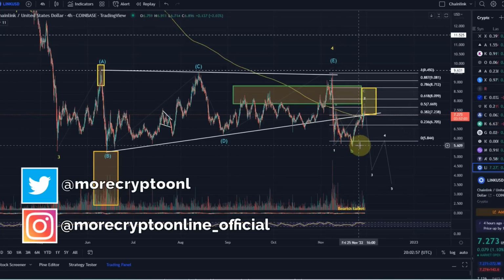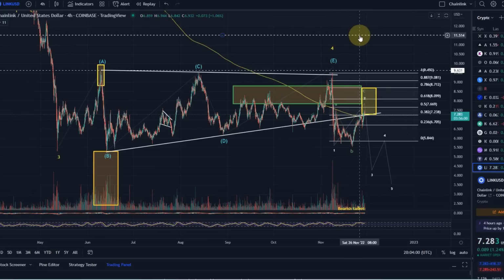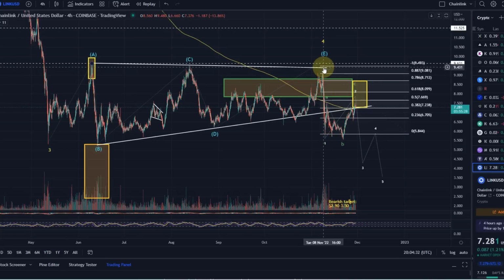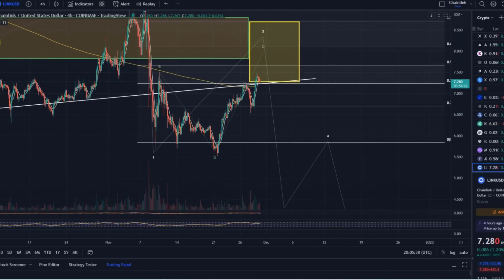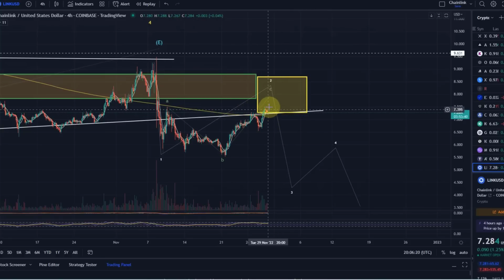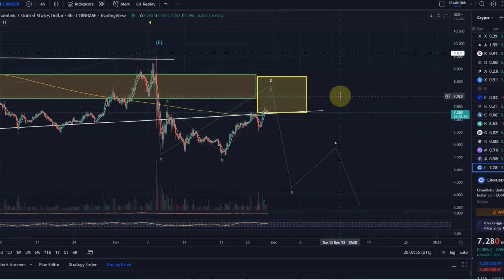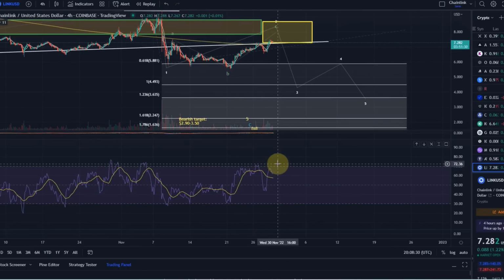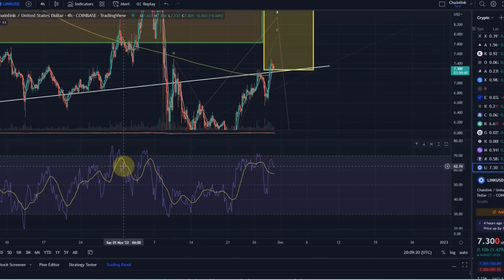Chainlink LINK Price News Today - Price Forecast! Technical Analysis Update and Price Now!